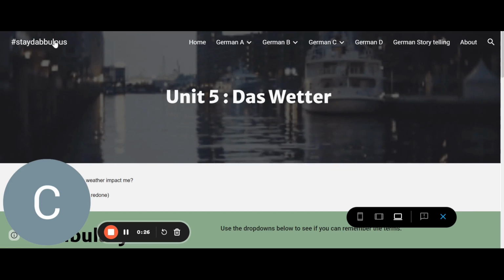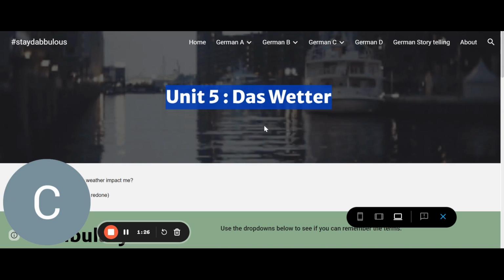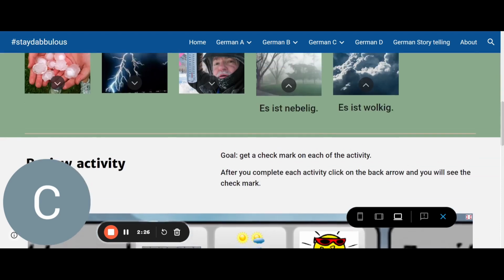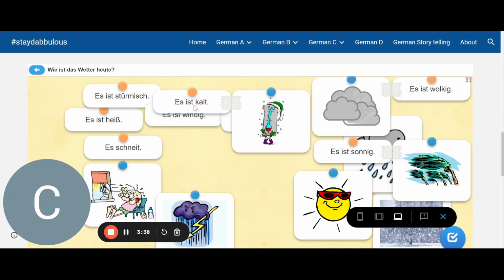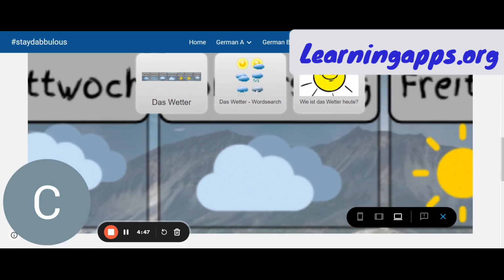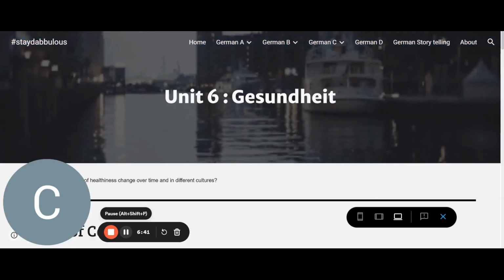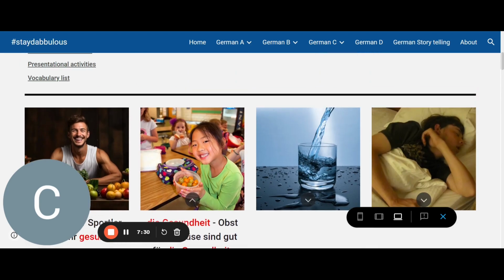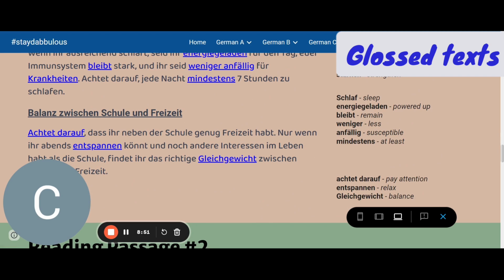Interactive Google Sites ideas for teachers and students